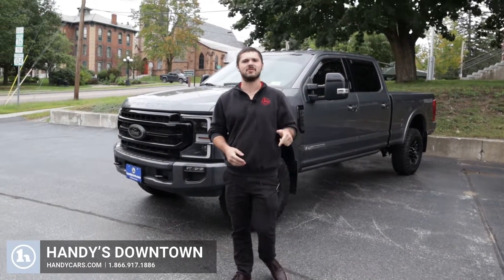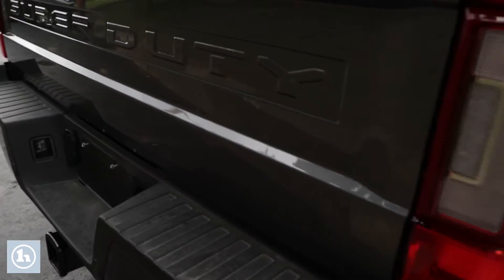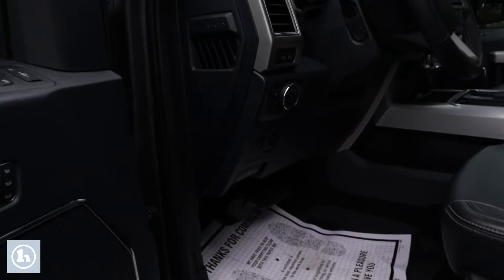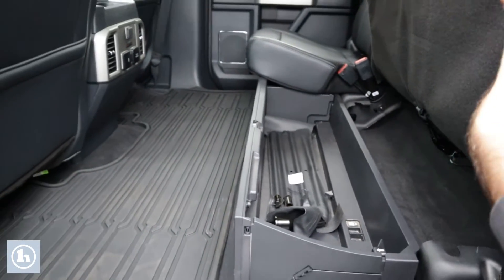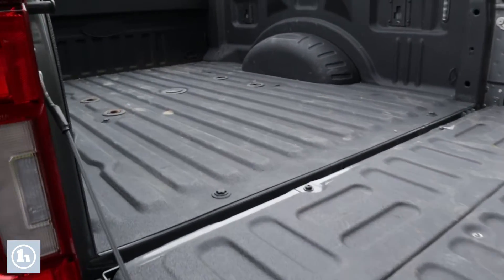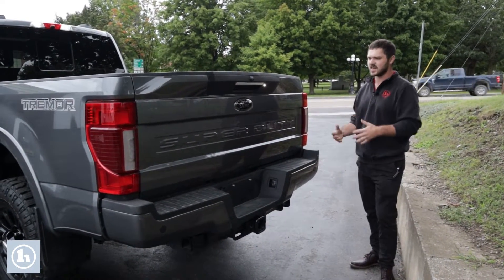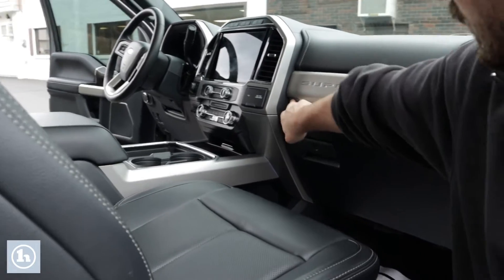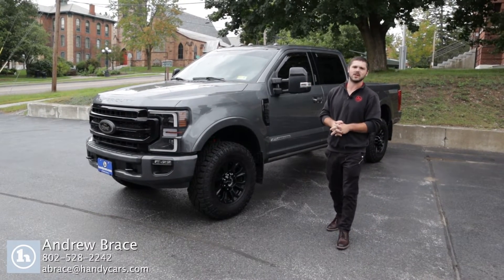Ford F350 Tremor from Andrew